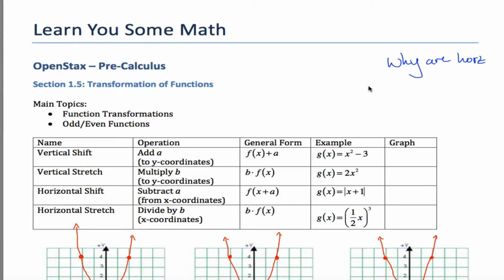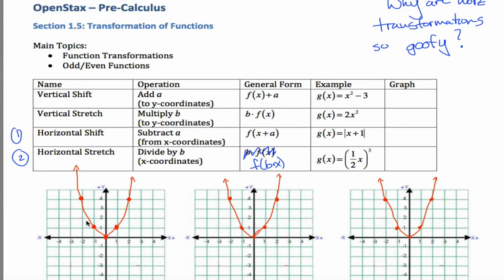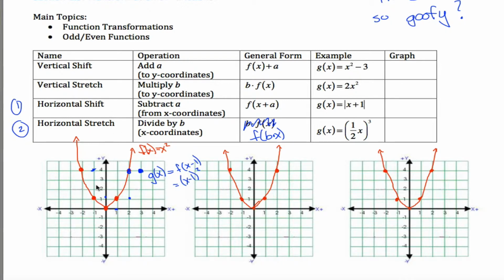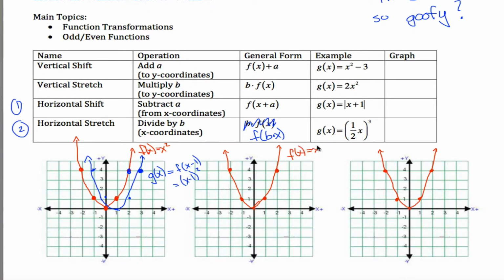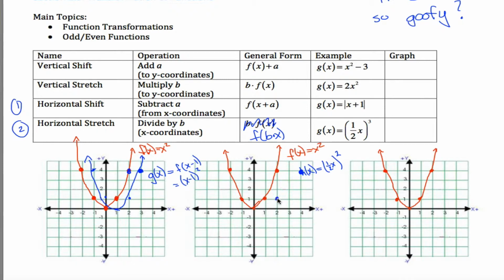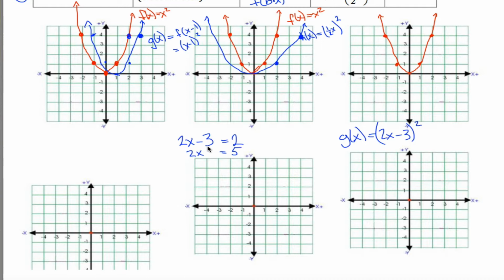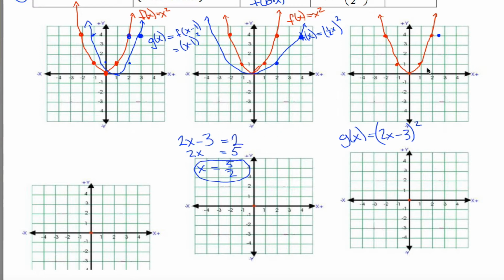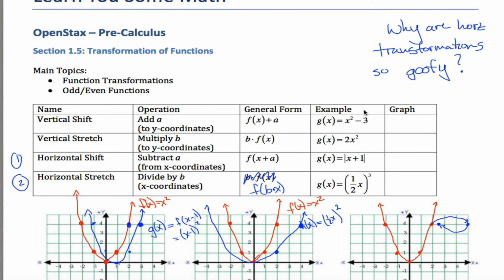OpenStax PreCalculus 1.5: Bonus Material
Why are Horizontal transformations so strange (everything seems to be “backwards”) All OpenStax videos cataloged